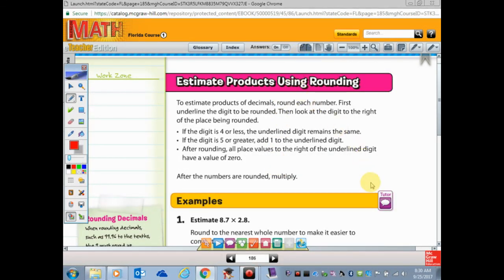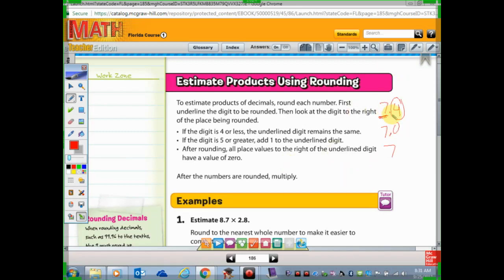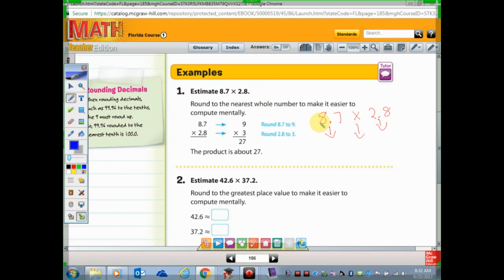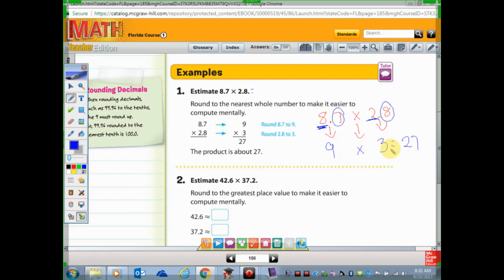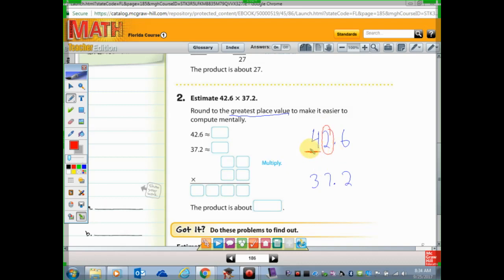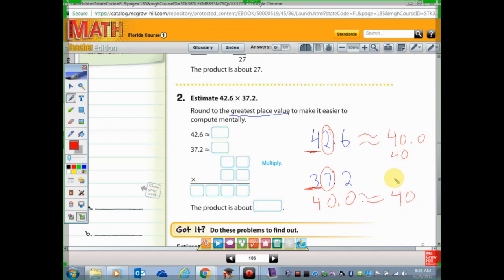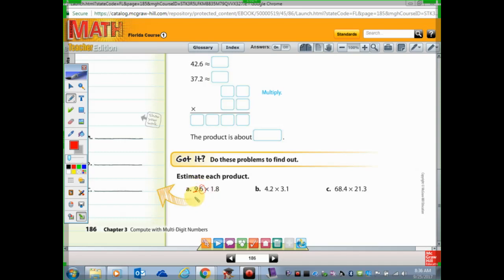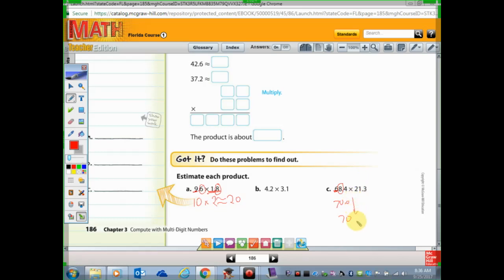Coach Golden Math - 9/25 Estimating Decimals Multiplication